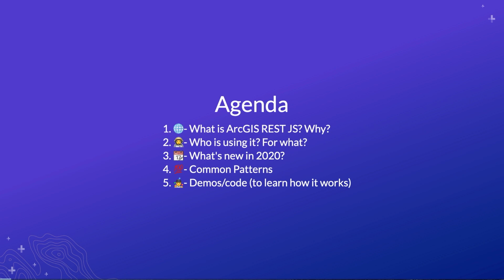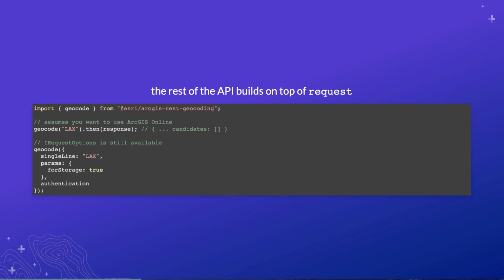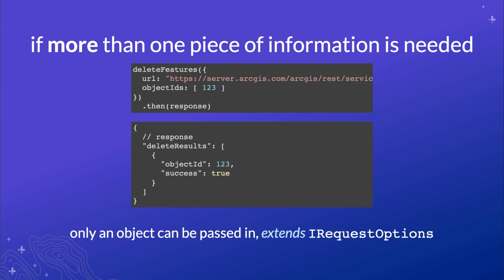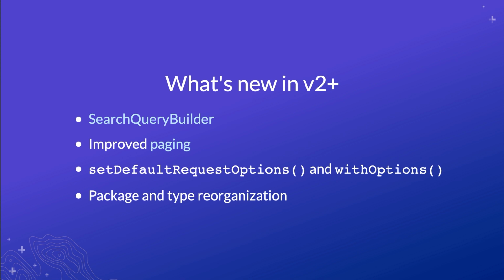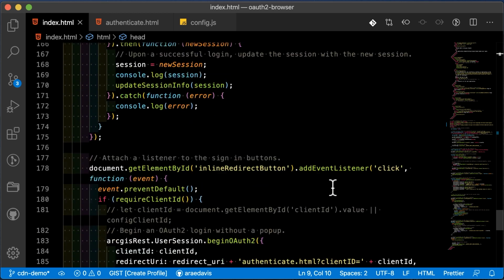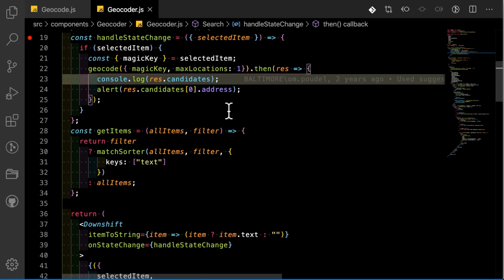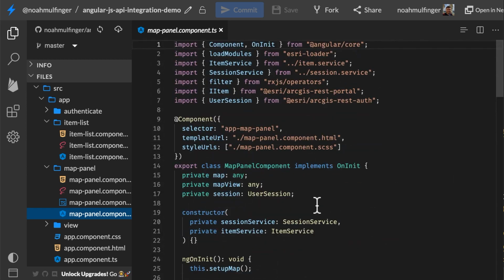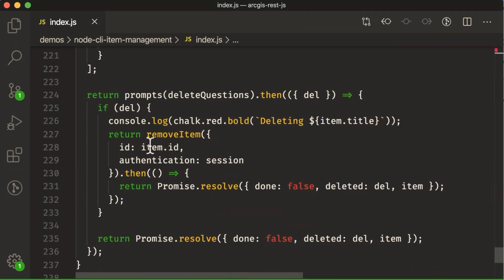Node.js and Browser Applications with ArcGIS REST JS [2020]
ArcGIS exposes many powerful tools as REST APIs that can be accessed from any platform via HTTP, these APIs can be used to create custom applications and abstractions on top of the ArcGIS Platform. Learn how you can use ArcGIS REST JS to communicate with ArcGIS Online and Enterprise and access both public and private content in modern browsers and Node.js.